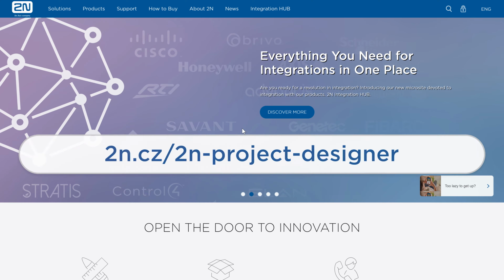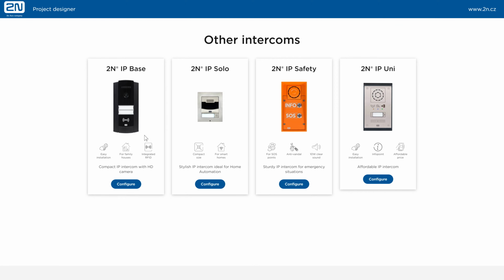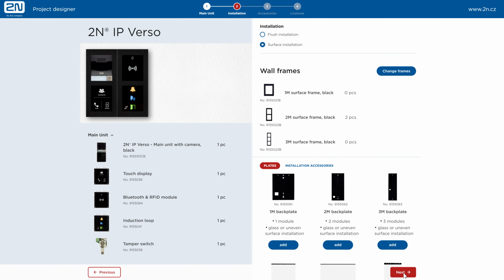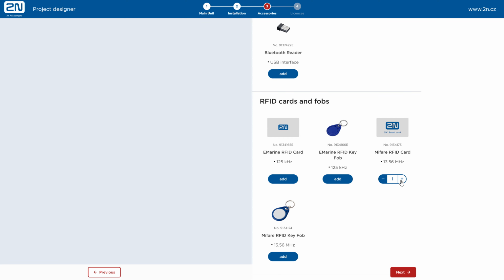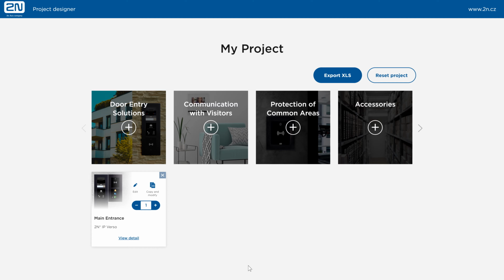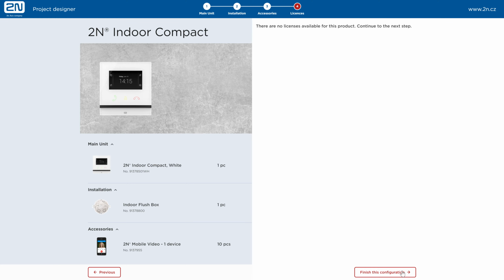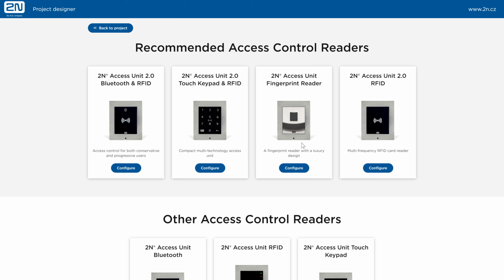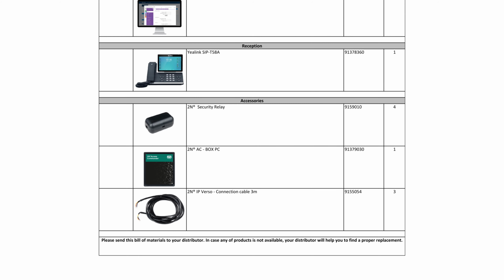2N Project Designer Tutorial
🏢 Our project configuration tool 2N Project Designer is a step-by-step guide for you and your customers to easily put together a complete door communication and access control solution. Once finished, you can export a list of items as an XLS file. This unique tool is the right choice for any system integrator or planner. We encourage you to use our project configurator, as it will save you a significant amount of time when planning a commercial or residential MDU project.

🎯 Create a door entry solution project the easiest way possible and save time. Simply configure 2N intercoms to enable the features you want. Combine it with 2N indoor stations and access units, add accessories and then download your list of items, with ordering numbers and pictures, as an XLS file.

Simply choose 2N intercom configurations to match the features you need. Combine them with 2N indoor and access units, add accessories then download your list of items as an XLS file.